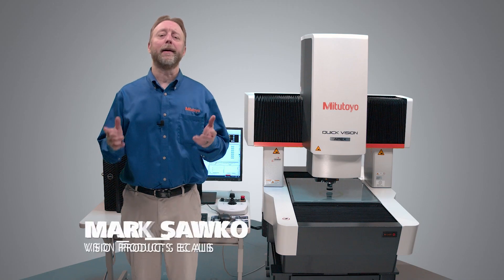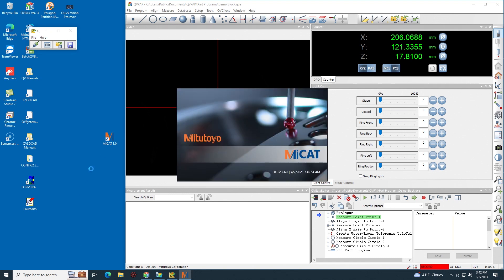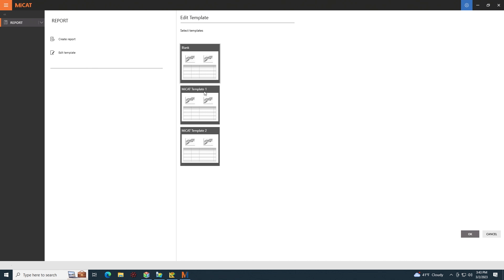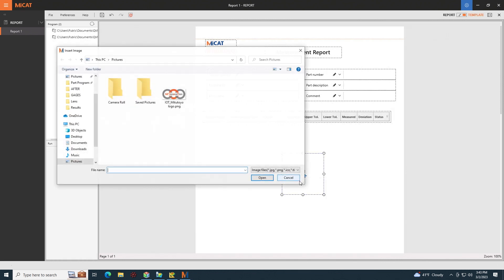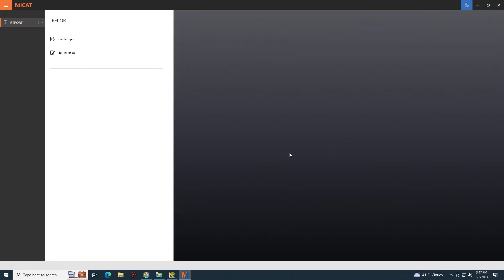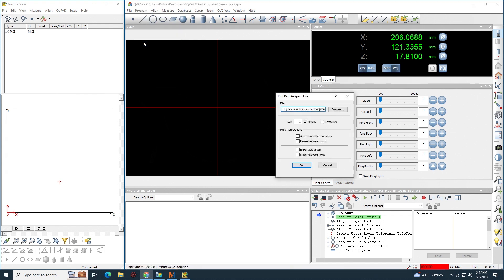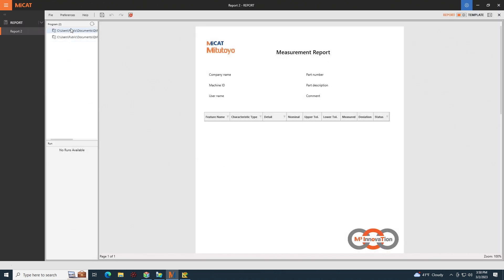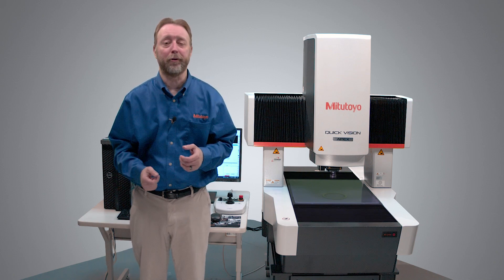Using MiCAT Reporter to Output QVPak Results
In this tutorial, Mark Sawko demonstrates how to output results to MiCAT Reporter, a program that allows you to customize and create reports from QVPak. He explains the two options under the report tab - create reports and edit template - and walks through how to edit an existing template or create a new one. Mark also shows how to export report data from QVPak to MiCAT Reporter and how to use a custom template to output results in a PDF format. Whether you're a beginner or an advanced user, this video provides a step-by-step guide to help you maximize efficiency and create professional reports with MiCAT Reporter.